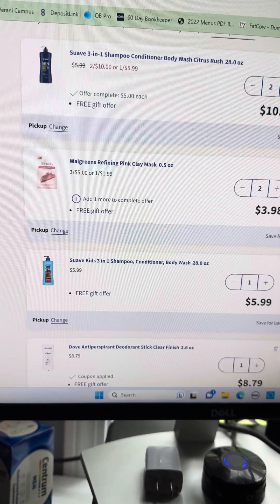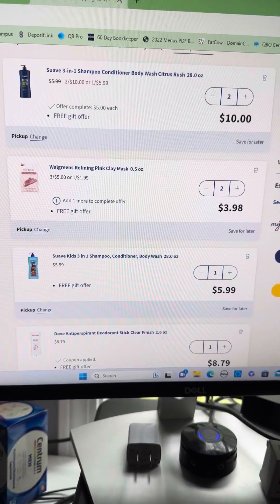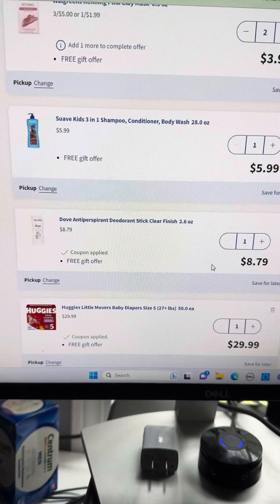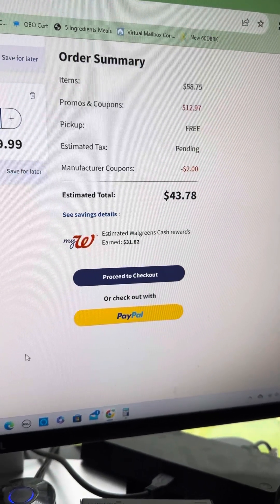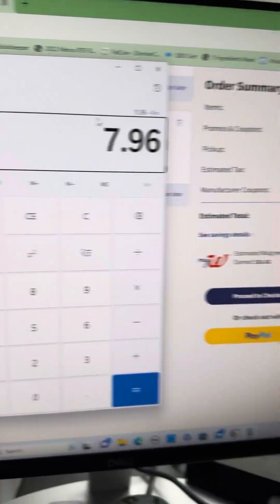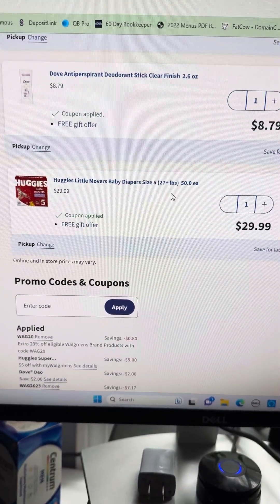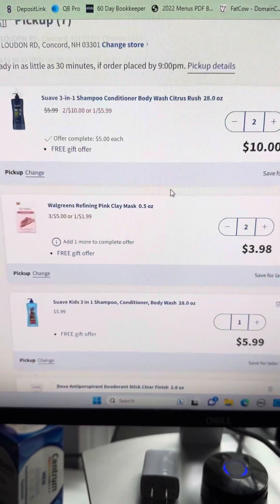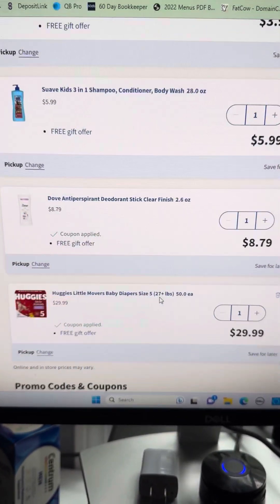Walgreens Pick Up Order Scenario for 7/27 only! $1 an item and includes a box of diapers! - Quick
Hey guys!
Just showing you an online order I would do today, but am not. Spent way too much time at Walgreens this week with these W Days haha. $7 cost for some personal care items and an entire case of diapers! Great deal still overall.

If you’re looking for deals on shoes, clothes, household, kitchen, and more check out temu!

If you haven’t downloaded Ibotta yet, use my code to get an additional $5 back on your first rebate.

Scan every receipt you get on FETCH and earn additional money back towards gift cards! Use my link for an additional 100 points!

Looking to make some extra money check out this site! Just share a link and play some games to earn $$